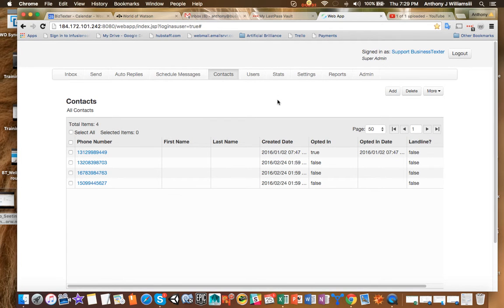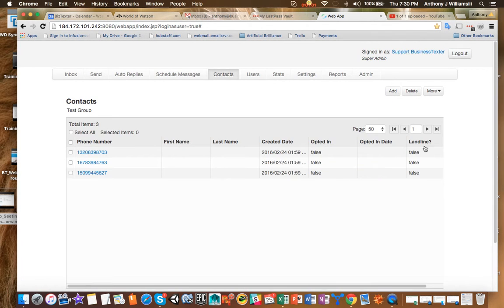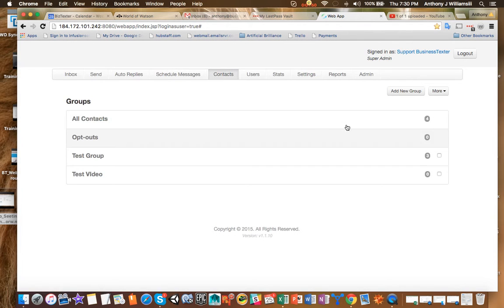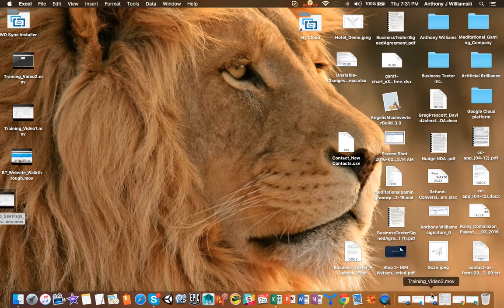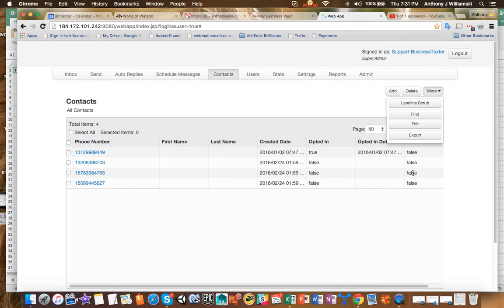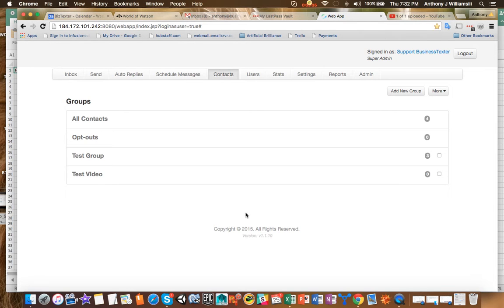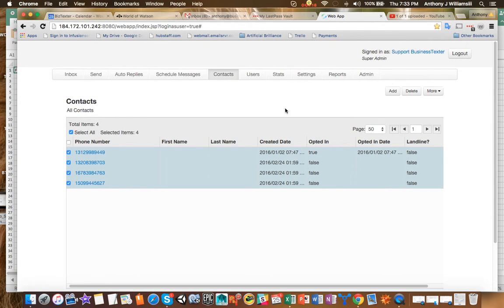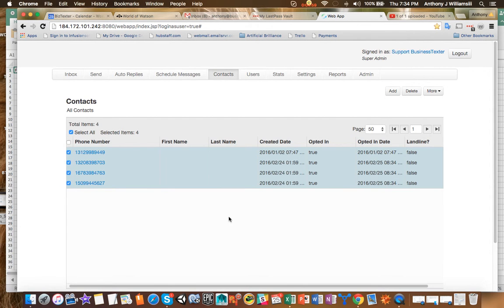Importing Contacts-Biz Texter Cloud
Importing/ Exporting Contacts in cloud texting